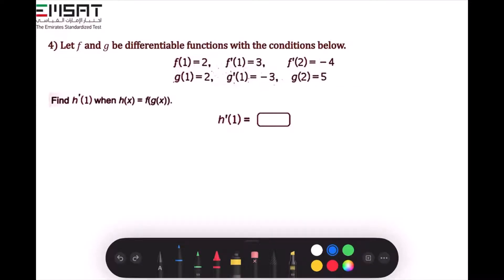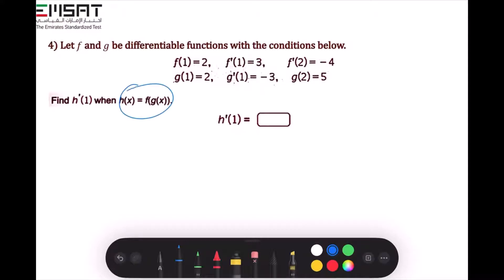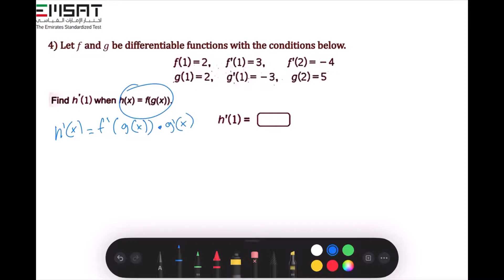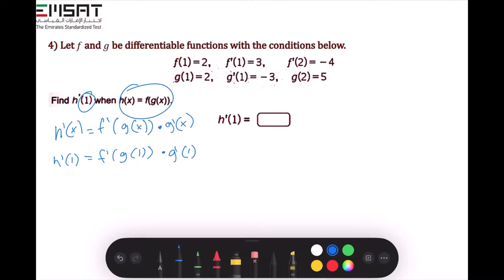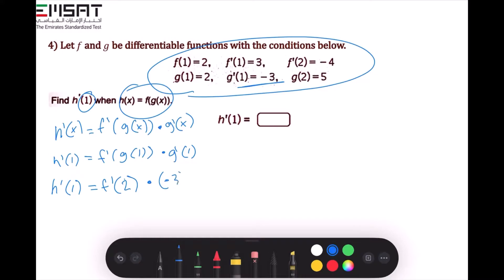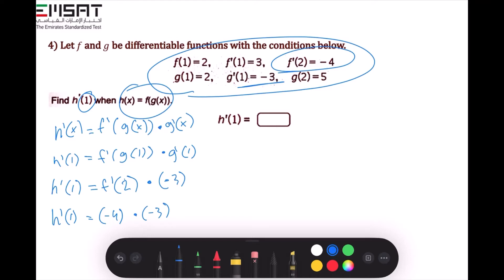Exercise 36: Derivatives.